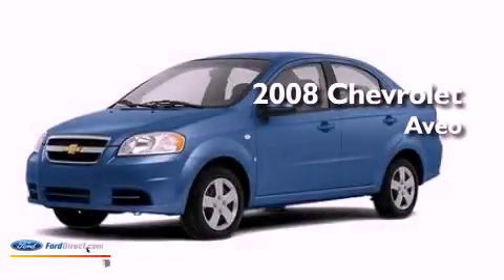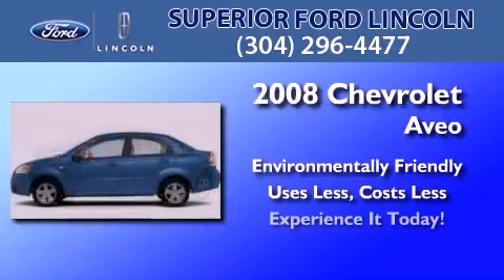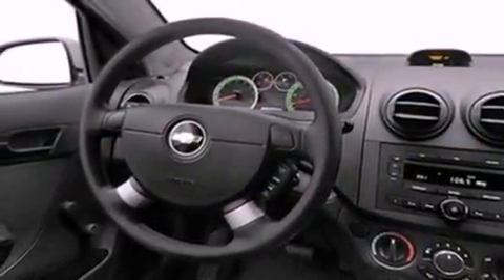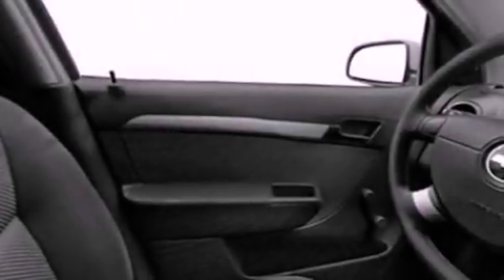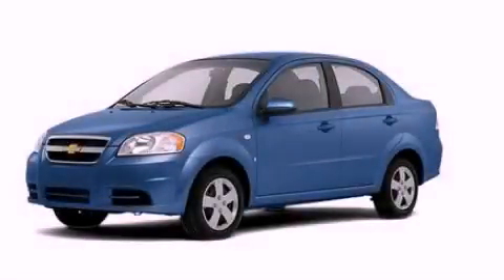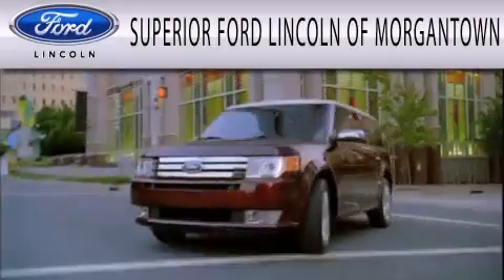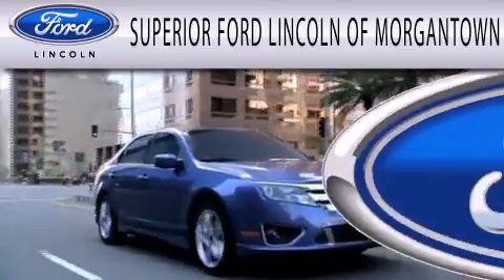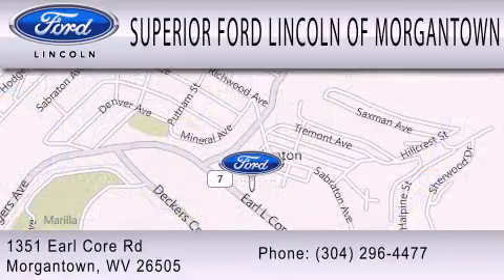Pre-Owned 2008 CHEVROLET AVEO Morgantown WV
Year : 2008
 Make : CHEVROLET
 Model : AVEO
 Engine : 1.6L I4 16V MPFI DOHC
 Trans . : NOT SPECIFIED
 Exterior : BLUE

 Stock : A3162